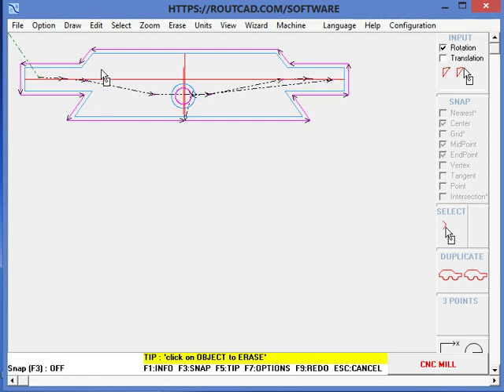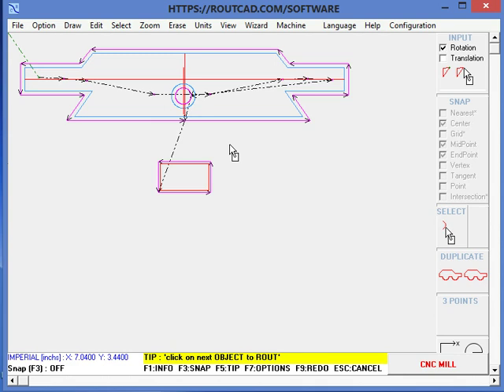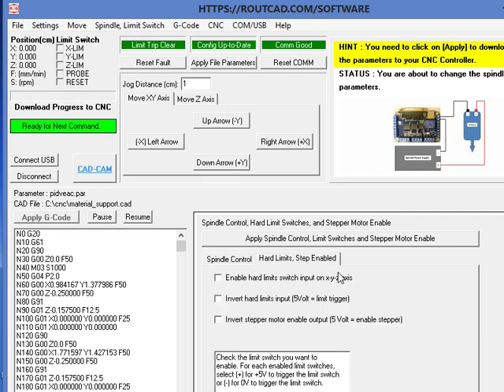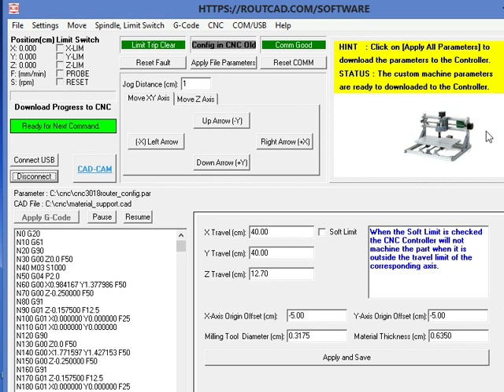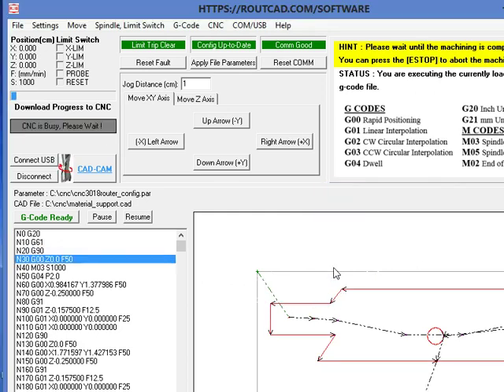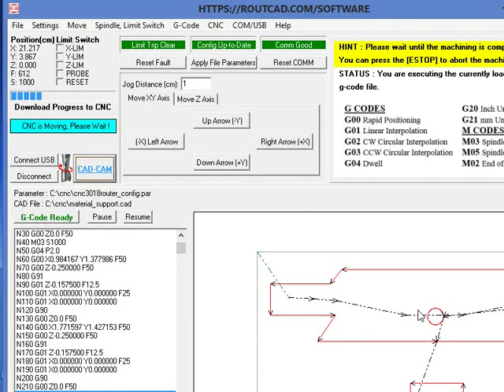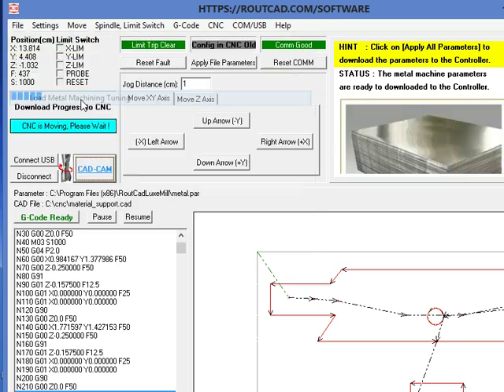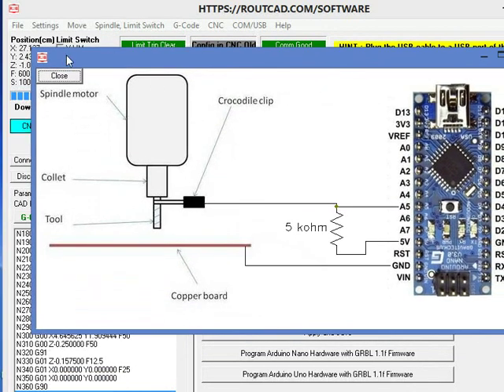cnc 3018 software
One CAD-CAM and CNC Software is a totally integrated CAD-CAM and CNC software for Arduino GRBL.

This nicely integrated solution will provide you with all the tools that you need to make your creative design and control your cnc machine.

Includes
1) RoutCad CAD-CAM for GRBL
2) RoutBot CNC for GRBL
3) GRBL 1.1F Automatic Installer
4) CH340 Guided Setup
5) Tutorial Videos
6) Wiring Diagram

Compatible with:
a) CNC Mill
b) CNC Laser
c) CNC XY Plotter
d) Arduino Nano, Uno
e) A4988 Shield
f) etc.

The CAM (Computer Aided Manufacturing) is fusion within the CAD. Using the mouse you easily defined the direction and sequence of machining. The CNC (Computer numerical Control) has everything you need to control your CNC and directly execute what was created with the CAD-CAM. The CNC machining is done by clicking one button. You easily switch from CAD-CAM view to CNC view with one mouse click.